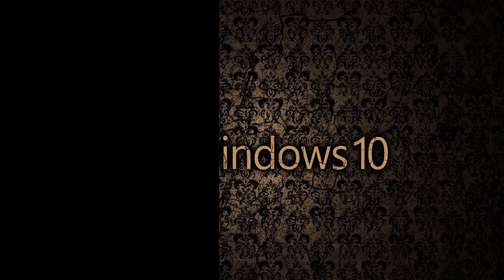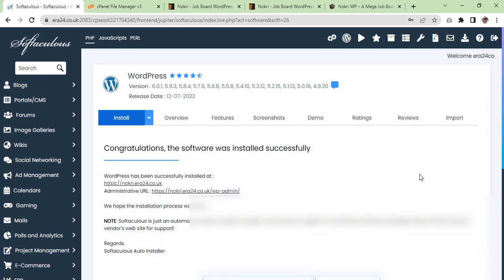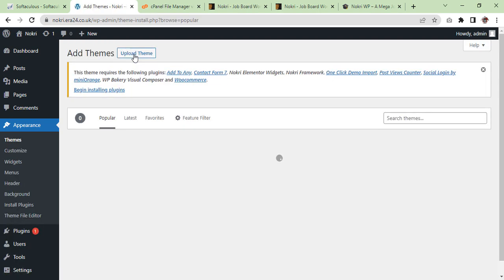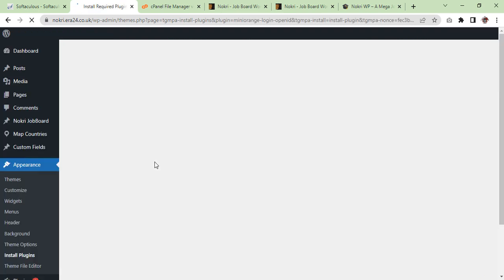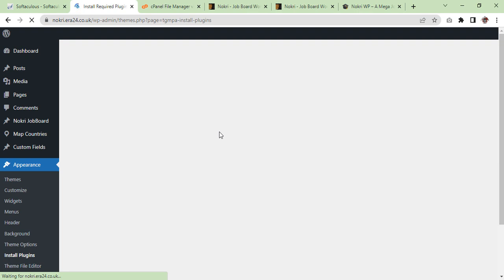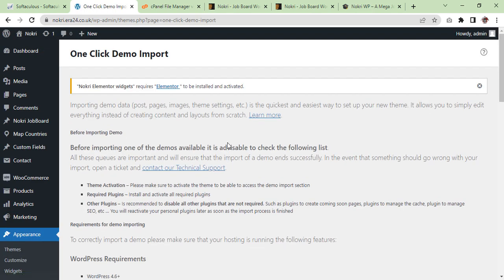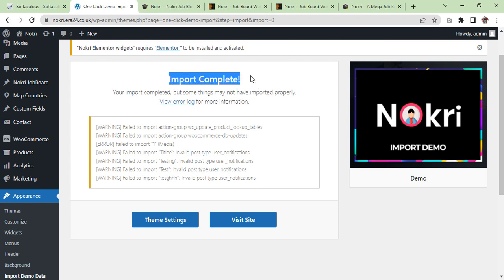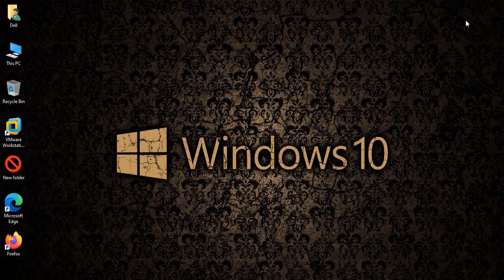Nokri (JOB) WordPress Theme Demo Full Import ~ Naukri Job Board Themeforest WordPress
Nokri (JOB) WordPress Full Demo Import Showed You To Do Easy And Website Setup Theme Like Demo In Just 10 Minutes. This Theme I Used Is September Version. It's Best Naukri Job Board Themeforest Website.

Nokri Job Board WordPress Theme Website Made Same Like Theme Demo. Simply work from home. Enjoy the freedom and Themeforest themes support for free.

There is no guarantee that you will earn any money using the techniques and ideas mentioned in this video today. This is in no way intended to be financial advice. You expressly agree not to rely upon any information contained in this video.Its for just Educational purposes.